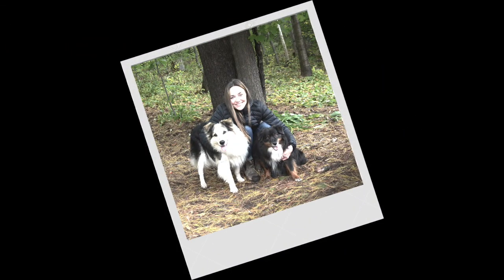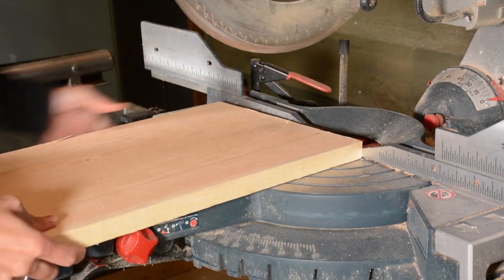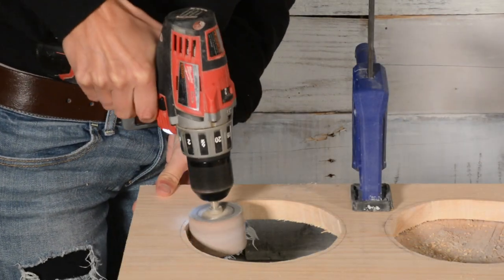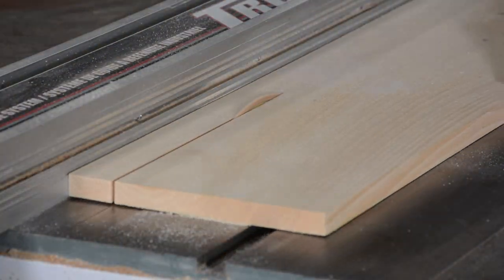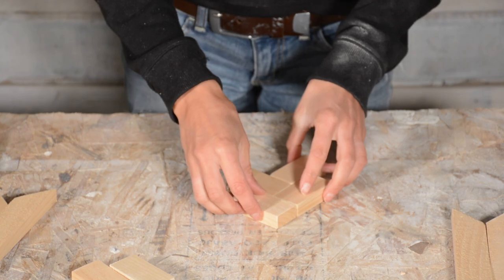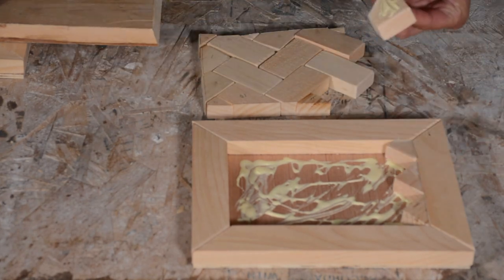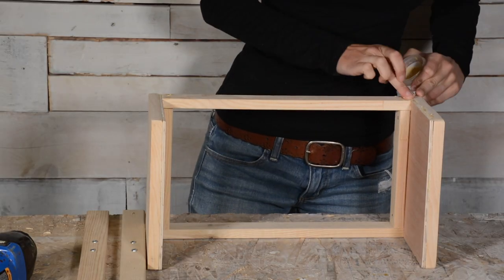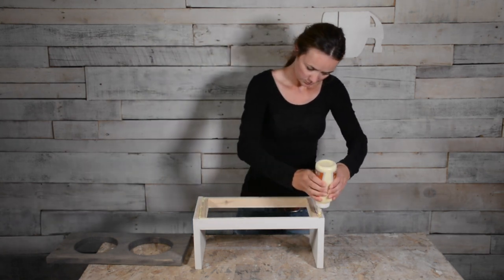DIY Dog Feeder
I never liked the look of dog bowls sitting on the floor, so here is a simple solution to make your pup's dishes look as stylish as the rest of your home!

First thing I’m going to do is cut the top of my dog feeder. The measurements of my top are 18”x9”. I’m using a 1x10 that I had and shaving off some from the sides. You can also use a table saw for this, but as you will see later in this video, table saws stress me out, so I avoid them at all costs.

I traced around my dishes and then cut just INSIDE the lines. It is important to cut inside the lines or else your doggy dished will fall right through!

I drilled a hole in my circles so I could fit my jigsaw blade in to cut out the circles.

I sanded the edges using a sanding bit and a drill. You could also use a sanding block, dremel, or spindle sander for this part.

I gave It a quick sand all the way around with an orbital sander and then stained it and let it dry,

While my top was drying I used my table saw to cut a handful of strips for my framed herringbone design on the sides. My strips were 1 ¼”  wide.

Then I used my miter saw to cut the pieces to length. The pieces for my frame we 9” for the top and bottom and 7”for the sides and then cut on 45” angles on both ends.

My herringbone pieces were 2 3/8”” long. I highly recommend making a jig for this part so that all of your pieces are the exact same length.

I gave all the edges a quick sand using my palm sander.  you could use a sanding block or skip this step all together.

I laid out my herringbone design, set the frame on top, and then traced the frame on so I could see where my cuts needed to be made.

I used a scroll saw to trim the herringbone pieces.

I glued my frame on first and let it dry and then glued the herringbone pieces inside the frame and then gave it a quick sand.

I used four pieces of 1x2 to add stability and attach the sides to the top. I screwed one 8” piece to each side and then framed the sides together by air nailing a 15” strip to the front and back.

Then I glued on the top, clamped it, and let it dry.